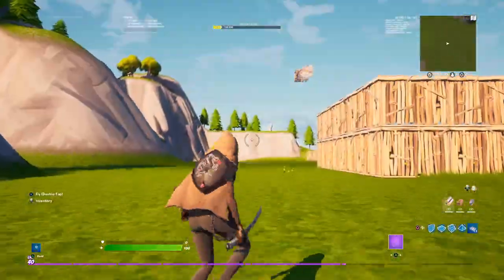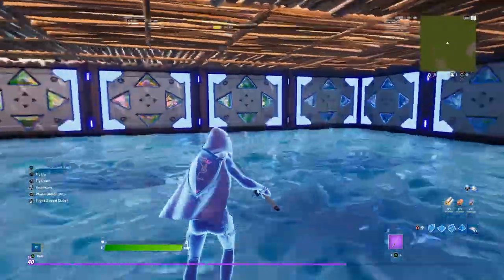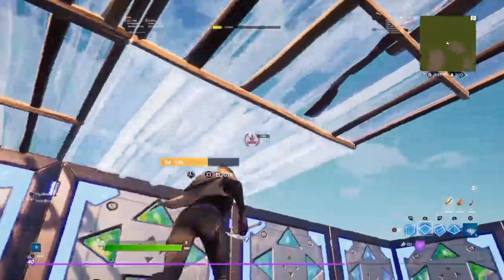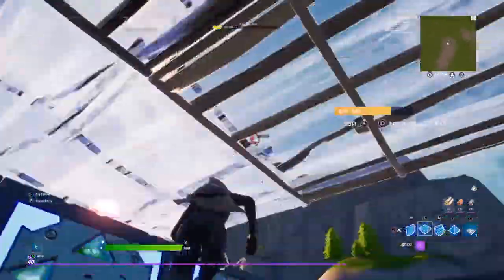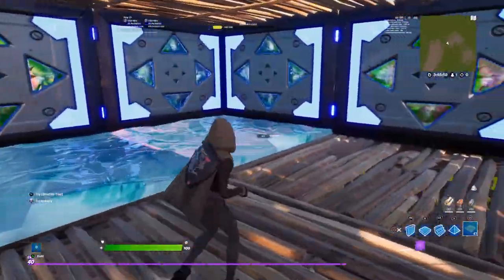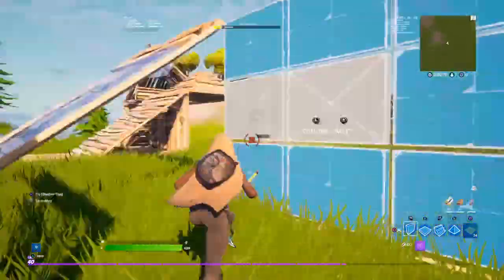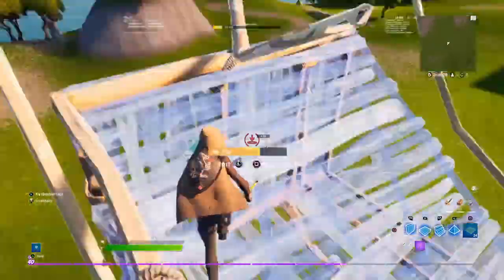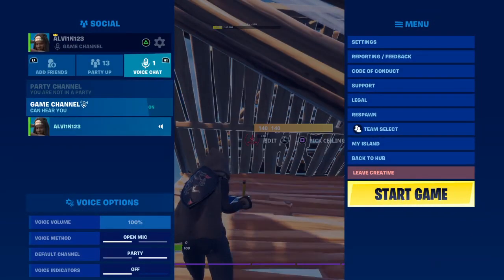Unlimited XP GLITCH IN SEASON 7 (Fortnite XP Glitch